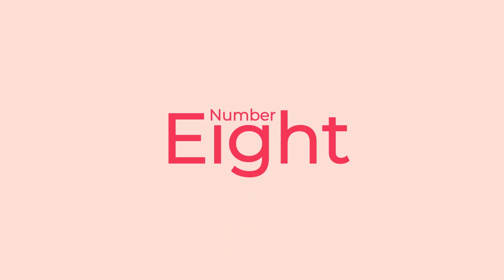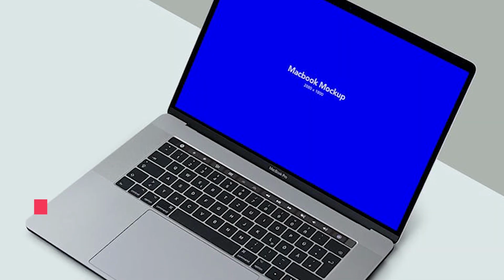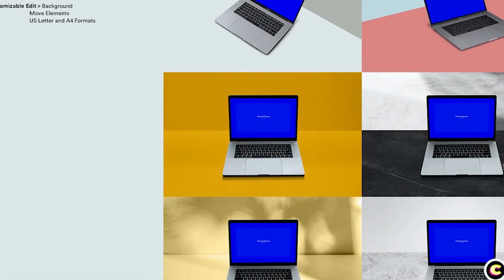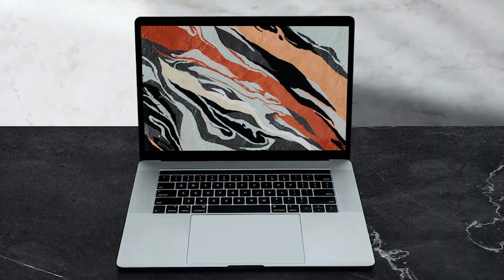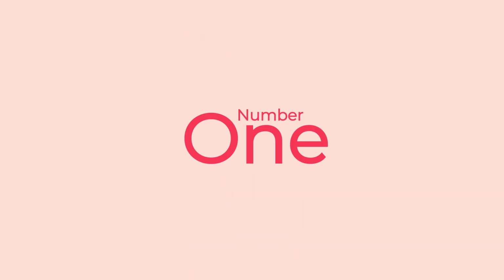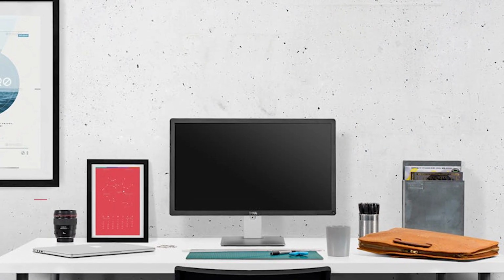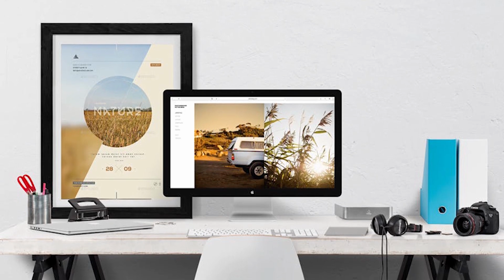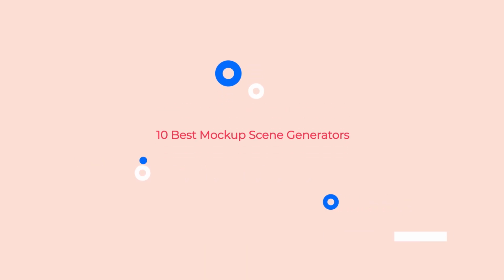10 Best Mockup Scene Generators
Intro (0:00)
Mockups are one of the best ways to showcase your project; every design will stand out in a realistic setting. If you don't want to spend hours and hours looking for the perfect mockup template, take a look at our 10 Best Mockup Scene Generators for 2022.

WHAT IS ENVATO ELEMENTS? (0:18)
Envato Elements is a subscription-based library of over a million digital creative assets. Not only will you have access to all the mockups to mix and match to your heart's content, you'll also enjoy unlimited downloads of other elements including stock images, video templates, royalty free music and more. Take a look at the subscription options to see which plan is right for you

FEATURED ITEMS
Number 10 (0:36)
Hero Stationery Mockup Creator by andre28

Number 9 (1:03)
Stationery Branding Mockup Creator by visconbiz

Number 8 (1:35)
Macbook Laptop Display Web App Mock-Up by itscroma

Number 7 (1:57)
Hero Maker by simonok

Number 6 (2:22)
ArtBox - Artistic Mockup Kit by Pixflow

Number 5 (3:01)
Martinika Mood Boards Collection by pixelbuddha_graphic

Number 4 (3:29)
Hero Kitchen Essentials Mockup Creator by bangingjoints

Number 3 (3:56)
T-shirt and Packages Mockups & Scene Generator by CreativeForm

Number 2 (4:25)
Branding Mockup Essentials Vol. 4 by Genetic96

Number 1 (4:50)
Desktop Mockup Creator by mocks_co

MUSIC
Motivational Inspiring dance pop by AlexGrohl